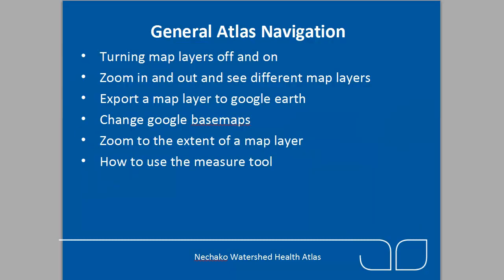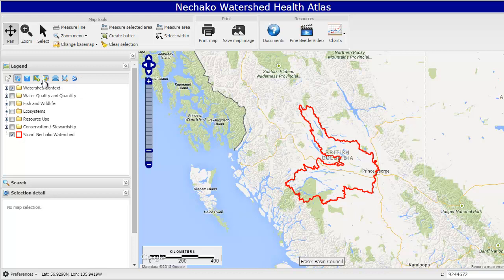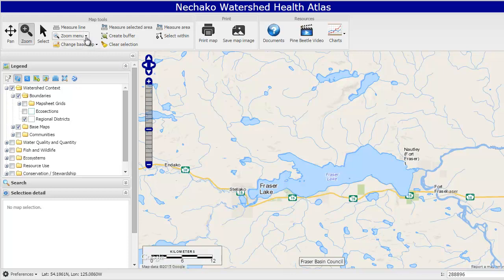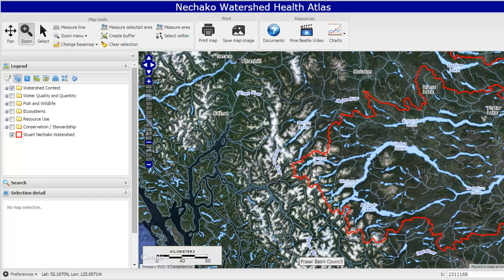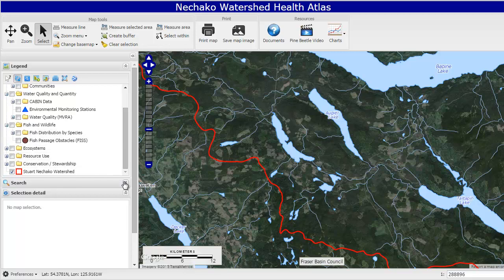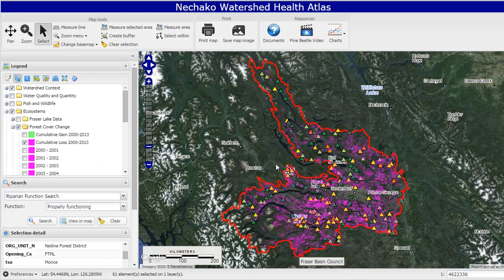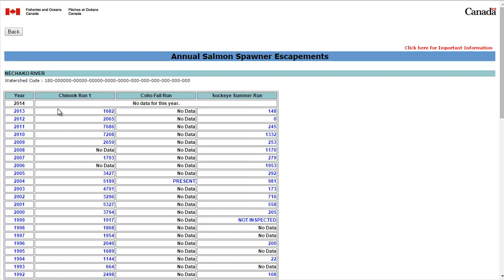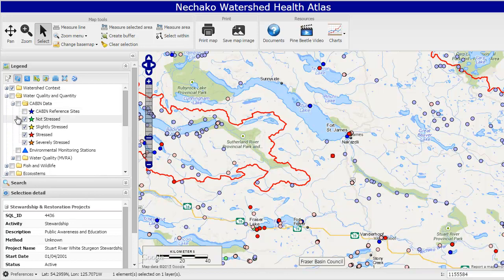Finalusb1and2akn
Nechako Watershed Health Atlas Video Tutorial